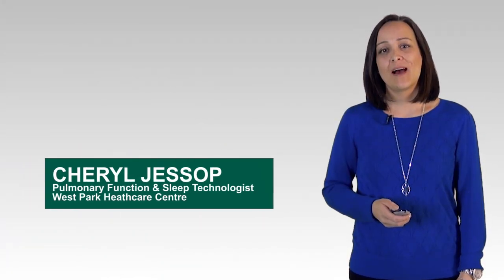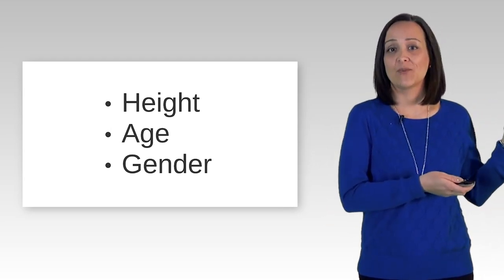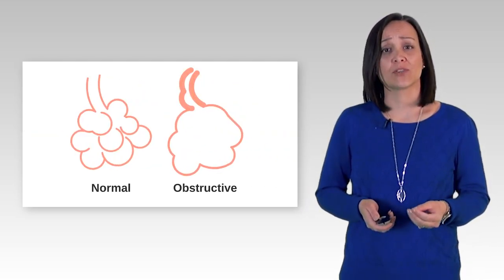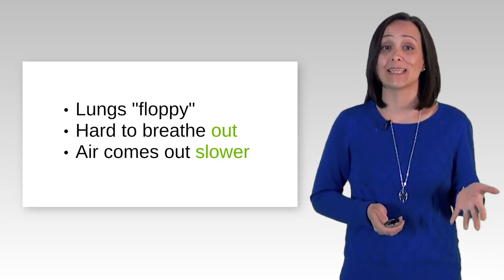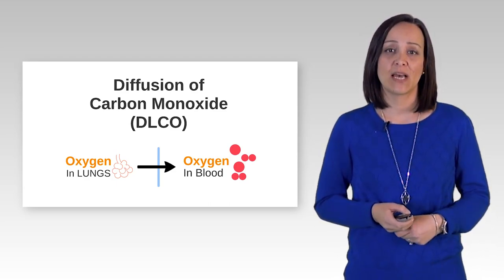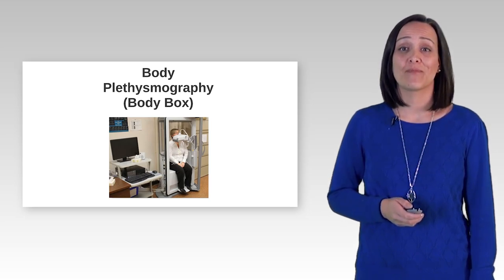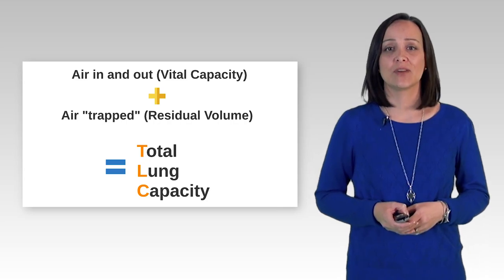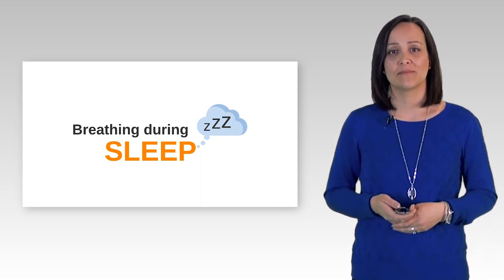Breathing Tests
Have you ever wondered why you had to perform a breathing test? They require you to work hard and perform many maneuvers. Throughout this video we will describe the different tests and what information is learned from doing them.